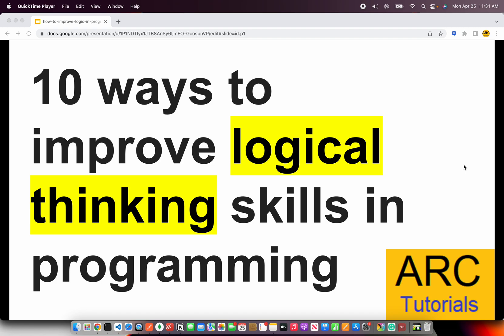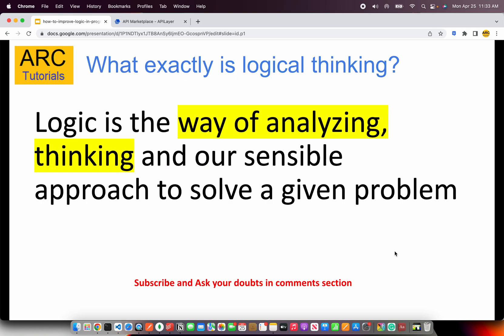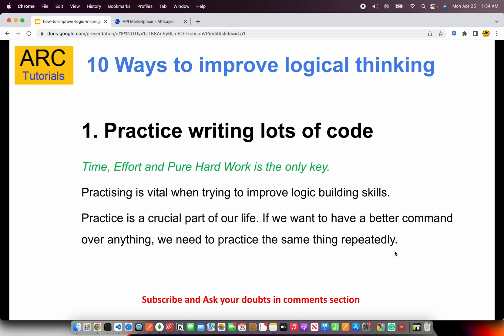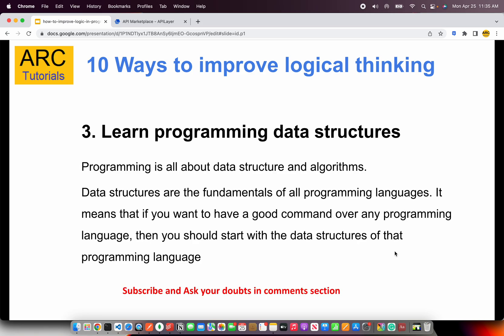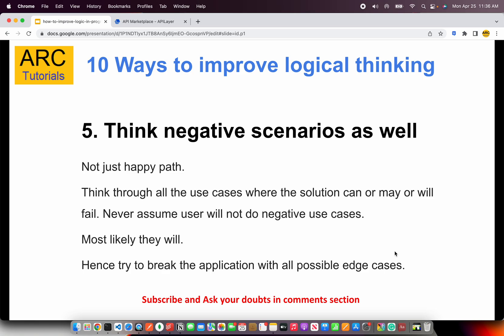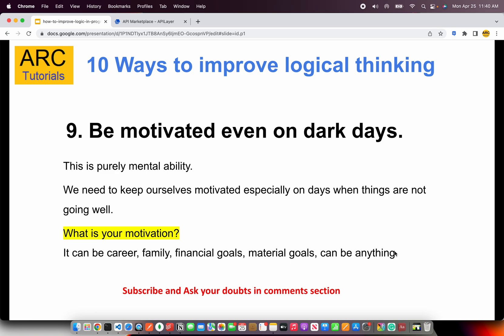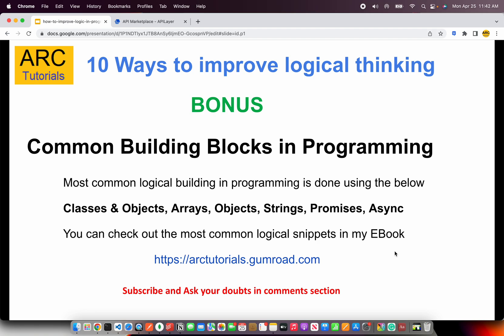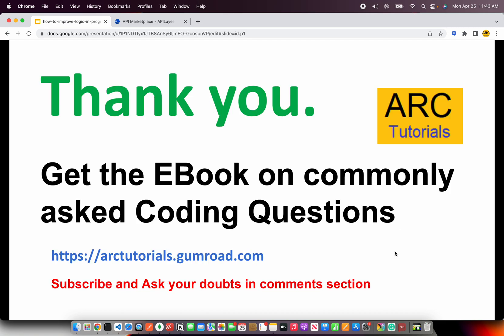How to Improve logical thinking skills | Improve logic building in coding| Improve your logical code